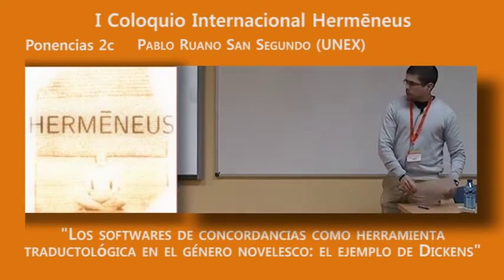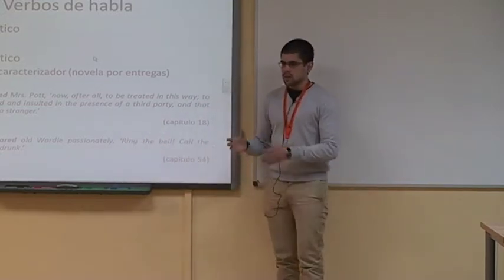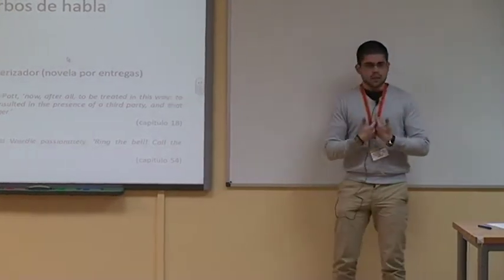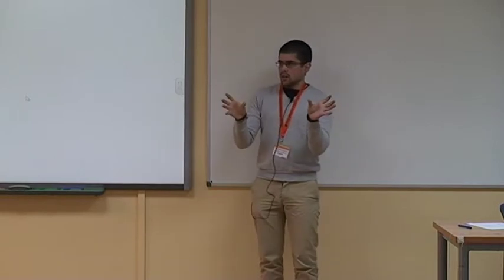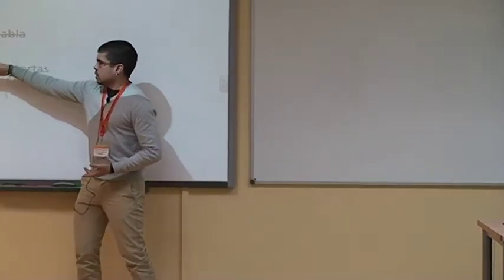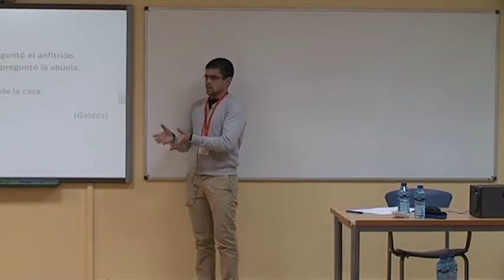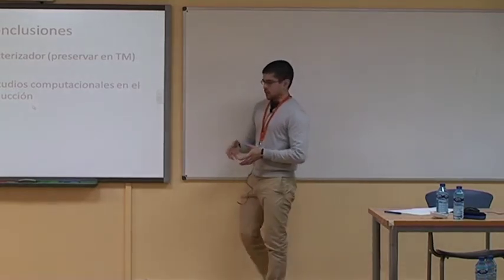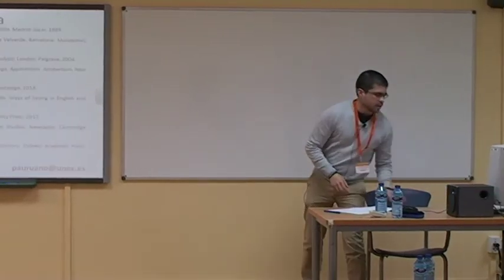"LOS SOFTWARES DE CONCORDANCIAS COMO HERRAMIENTA ..." Pablo Ruano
"LOS SOFTWARES DE CONCORDANCIAS COMO HERRAMIENTA TRADUCTOLÓGICA EN EL GÉNERO NOVELESCO: EL EJEMPLO DE DICKENS".
Pablo Ruano (UNEX).
I Coloquio Internacional  Hermēneus. Ponencia 2c.
Facultad de Traducción e Interpretación. Soria, 26 y 27 de marzo de 2014.
Producción: Servicio de Medios Audiovisuales. Universidad de Valladolid.